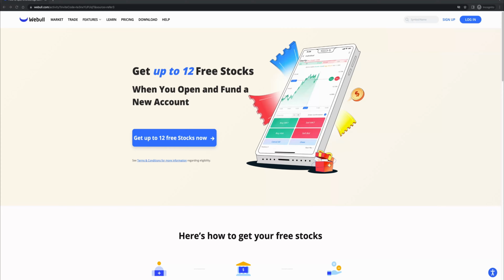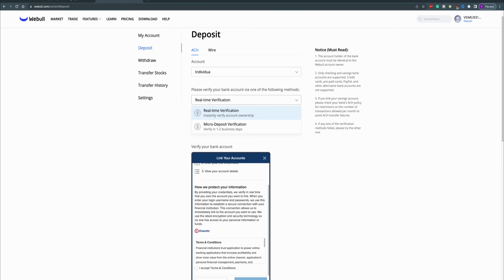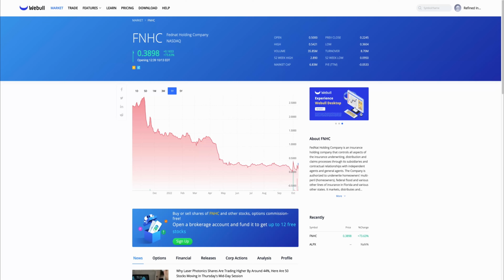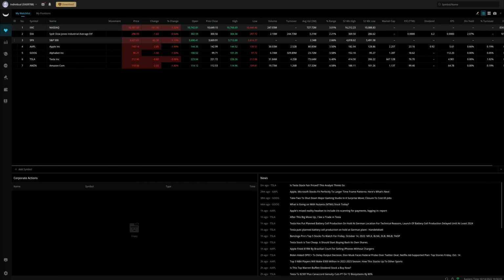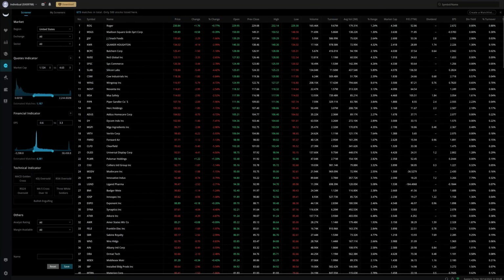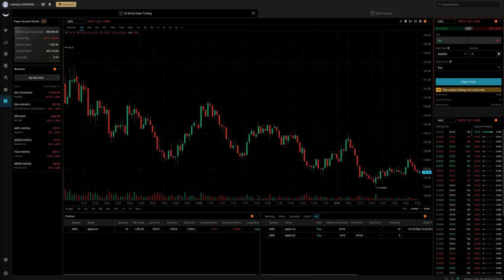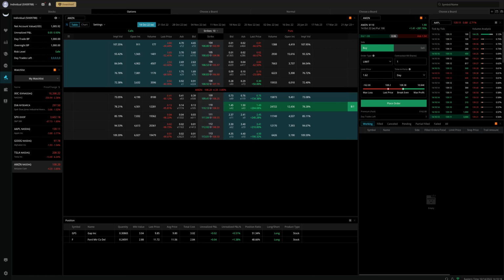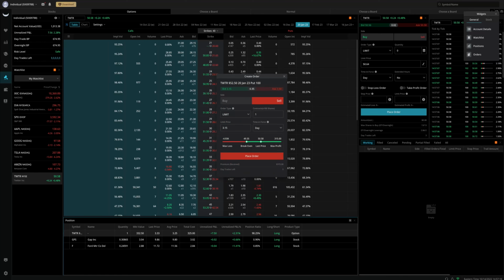How To Use Webull | Step By Step Tutorial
The Strategy to Beat  95% of Professional Fund Managers!

In this video, I will provide a detailed tutorial on using Webull, including creating and funding an account, navigating the platform, and trading stocks and options. The guide covers the registration process, account verification, and funding methods, with insights on features like the watchlist, market overview, and trading tools. You'll learn how to buy and sell stocks using market and limit orders, set stop-loss and take-profit orders, and explore options trading with clear examples of call and put strategies. Additionally, I share insights on Webull's platform features, such as fractional shares, paper trading, and the stock lending program. By the end, you'll be equipped to efficiently use Webull for trading and investing.

Content:
0:20  How to Open an account on Webull and get a bonus
4:35 How to Fund your Webull Account
5:28 How to Check the Markets on Webull
8:30 How to check stocks on the Webull Market page
11:30 How to use the trade application in Webull
18:25 How to Buy and Sell Stocks on Webull
23:55 How to trade options on Webull